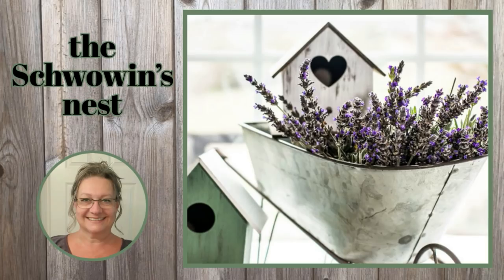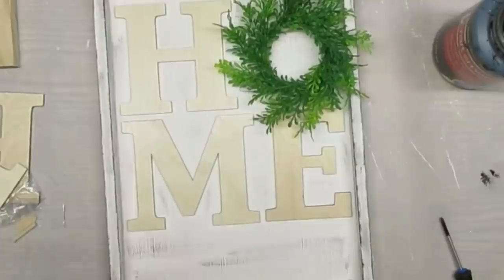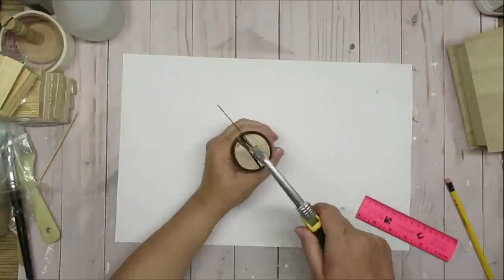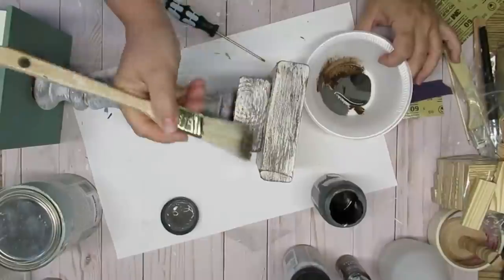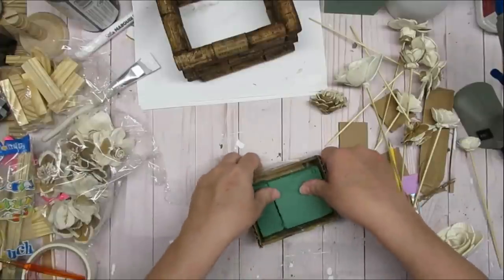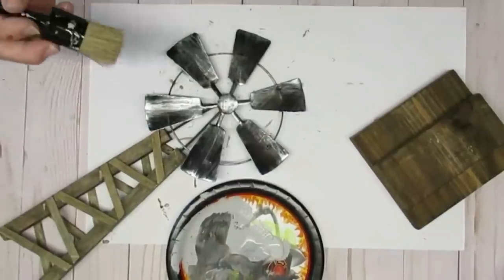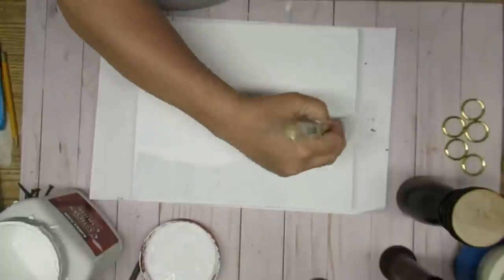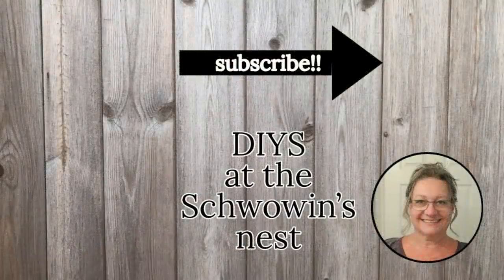⭐5 BEST HIGH END WOOD PROJECTS!!~Timber Tuesday DIYS~Wood Tiered Tray~Birdhouse Topiary~Sola Flowers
Today's video is a compilation of some of my best wood projects. Enjoy!

Code: SCHWOWIN

Stamp Cleaning Pad:

Stamp Cleaner Spray:

Artificial Lavender:

Artificial Boxwood:

Pine Picks:

Long Needle Pine Picks:

Cedar Picks:

Mini Hemlock Pine Cones:

Teflon Heat Resistant Sheets and Tape:

Americana Gel Stain:

Miter Shears:

AdTech Glue Gun:

Starbond Products:

Medium Glue:

Accelerator Aerosol:

Thin, Medium & Thick Glue plus Accelerator Aerosol Bundle:

Fabric Scissors:
Rotary Cutter for Fabric:

14" Paint Stir Sticks

Sharpie Oil Based Paint Pens, pack of 3:

Krylon Spray Paint Trigger:

Weldbond Glue:

DIY Chalk Paint Recipe:
2 parts acrylic or latex paint
1 part pure talc (Do not use cornstarch baby powder it won't work because the cornstarch is too slippery!)

Talc Powder: